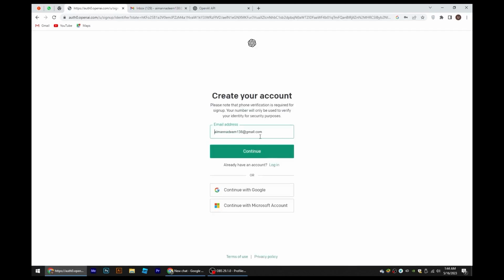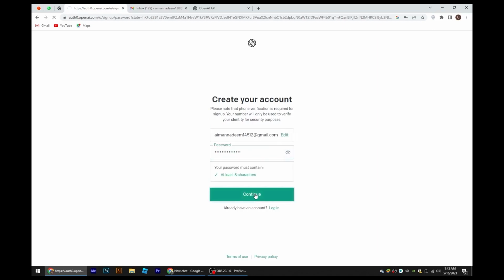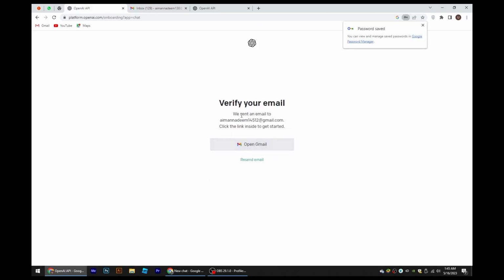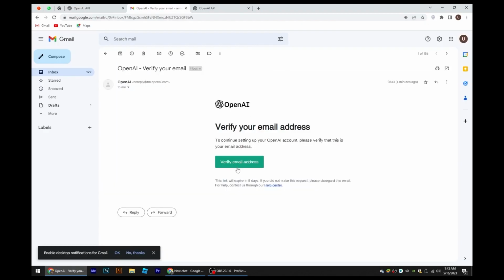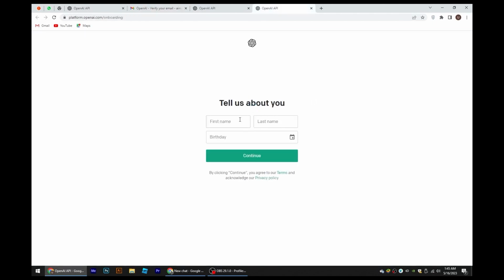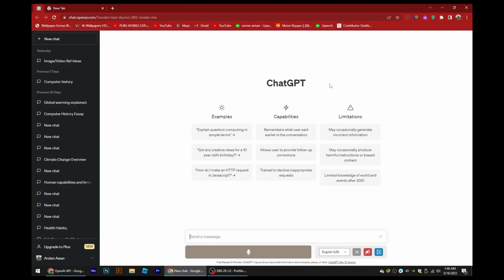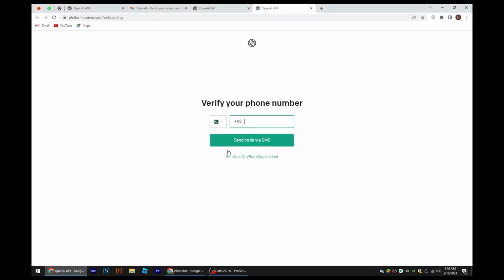How to Access Chat GPT? (Easy Way) 2024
How to Access Chat GPT? (Easy Way) 2023

In this video tutorial, we will guide you through the easy and straightforward process of accessing Chat GPT, the powerful language model developed by OpenAI. Whether you're a developer, a language enthusiast, or simply curious about the capabilities of AI, this video is for you!

Are you wondering how to get started with Chat GPT? Look no further! Our step-by-step guide will show you exactly how to access this incredible tool in a few simple steps. We'll cover everything from creating an account to accessing the Chat GPT API, so you can start harnessing the power of natural language processing right away.

During the video, we will walk you through the process of signing up for a Chat GPT account and provide helpful tips on how to navigate the platform's user interface. You'll learn how to generate authentication keys, which will grant you access to the Chat GPT API and enable you to interact with the model programmatically.

We'll also explore various use cases and applications for Chat GPT. Whether you're interested in building chatbots, creating conversational agents, or enhancing your existing applications with natural language understanding, Chat GPT has got you covered. We'll discuss the versatility and potential of this tool and provide insights on how to make the most out of your Chat GPT experience.

By the end of this tutorial, you'll have a solid understanding of how to access Chat GPT and begin exploring its vast capabilities. Imagine the possibilities of having a powerful language model at your fingertips, capable of generating human-like responses and engaging in interactive conversations.

Join us in this video tutorial and unlock the doors to Chat GPT's immense potential. Let's dive in together and embark on this exciting journey of accessing Chat GPT!